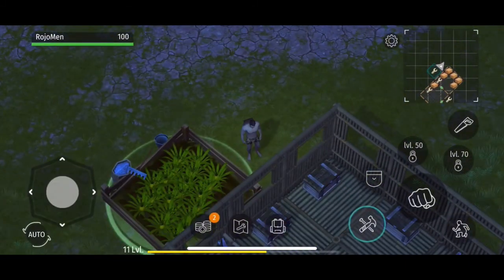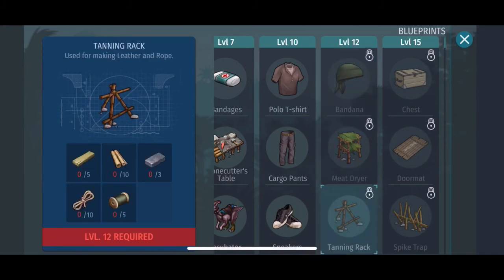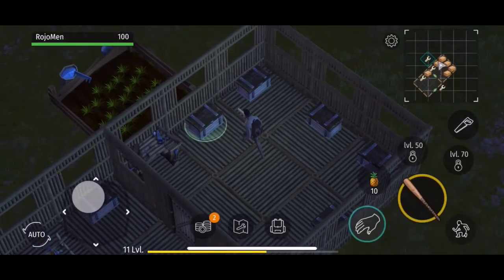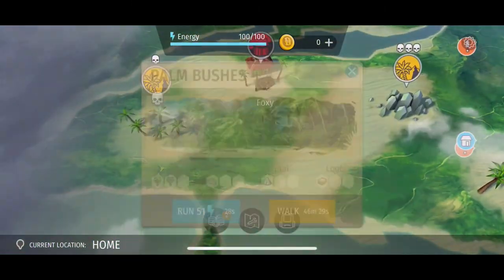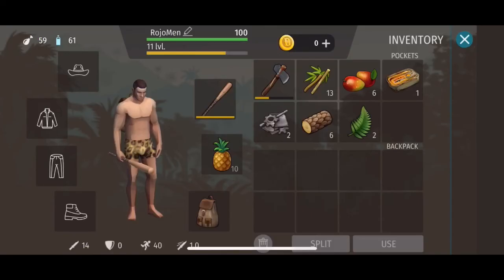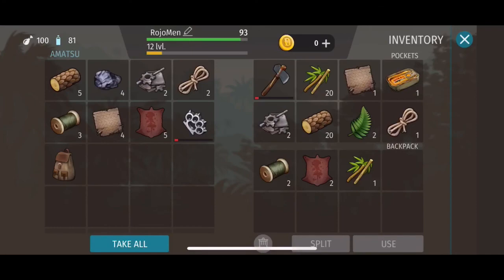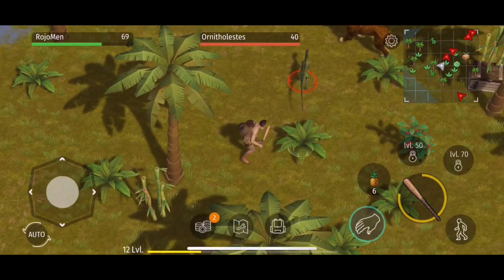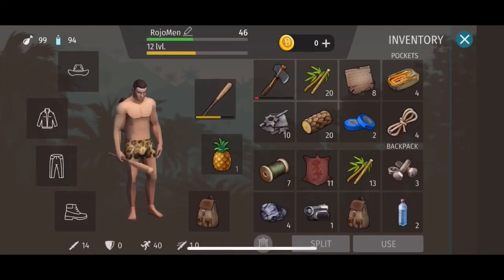JURASSIC SURVIVAL | BIG MOTHA** | BASE UPDATE | EP.3 FULL GAMEPLAY (iOS MOBILE)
Jurassic Survival by Mishka Production - Full Gameplay (iOS Mobile)

Introducing New Survival gameplay to the channel. Hope you guys like it and want more!!!

You were cast away on a mysterious island, full of giant dinosaurs. Dying of hunger and cold, you have to hunt, collect resources, craft things and build a shelter. You need to do your best to survive among hungry giant dinosaurs inhabiting the island. Team up with other players or take everything they have! Do whatever you want, but remember - the most important thing is to survive.